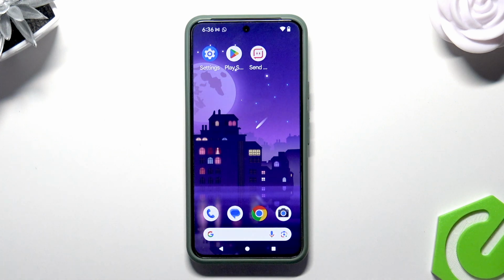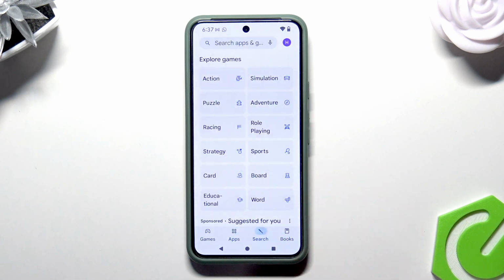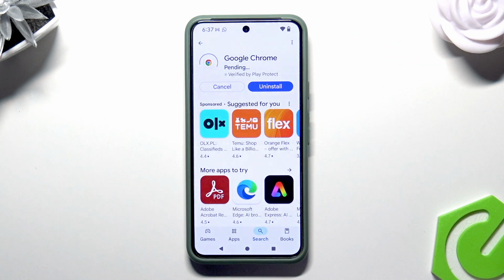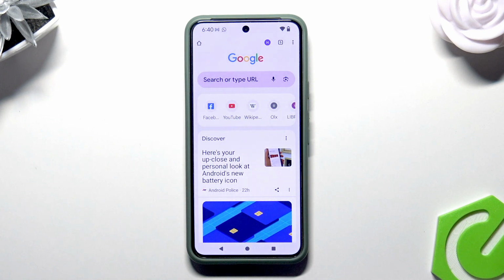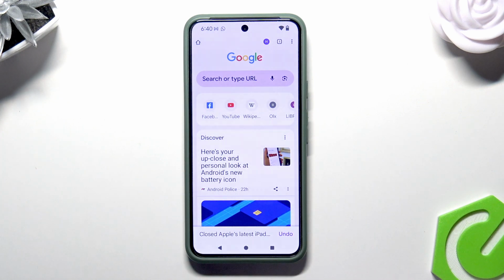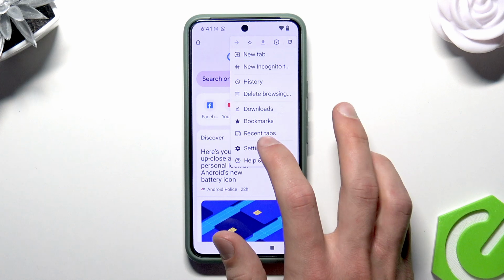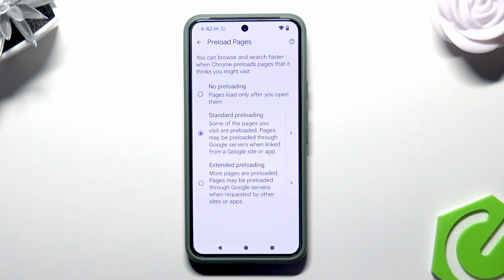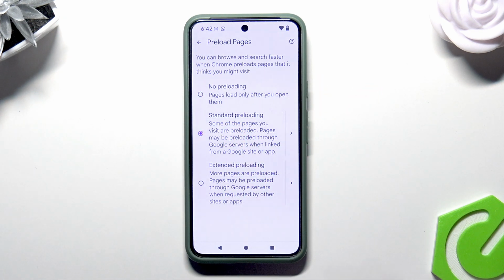How to Make Chrome Faster | Android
If your Google Chrome app feels slow on your Android device, this video will show you simple and effective ways to make Chrome faster. Learn how to update your Google Chrome browser, close unused tabs, and adjust preload settings for better speed and performance. We’ll walk you through each step so you can enjoy a smoother browsing experience on your Android phone or tablet. Whether you use Chrome for work, school, or everyday browsing, these tips will help you get the most out of your app.

How to make Google Chrome faster on Android?
How to update Google Chrome app for better speed?
How to change preload settings in Google Chrome on Android?

0:00 Introduction
0:08 Check if Google Chrome is up to date
0:19 Update Chrome via Play Store
0:40 Enable auto-update for Chrome
1:01 Close unused tabs in Chrome
1:30 Adjust preload settings in Chrome
2:07 Choose the best preload option
2:26 Conclusion